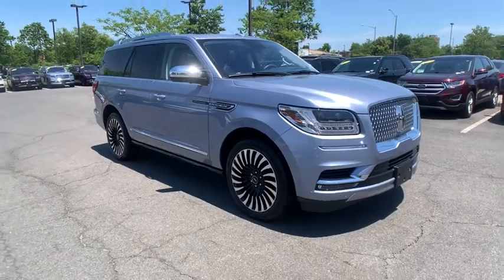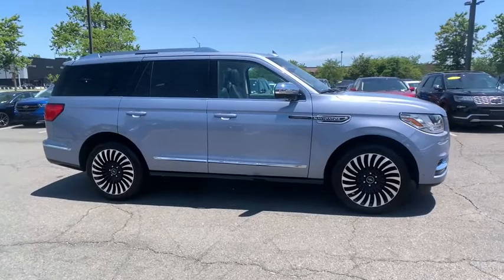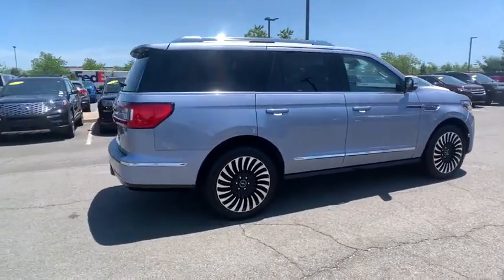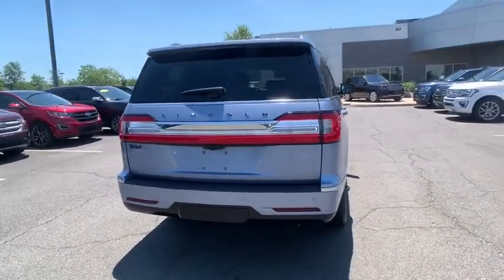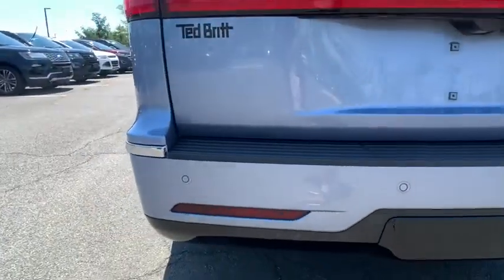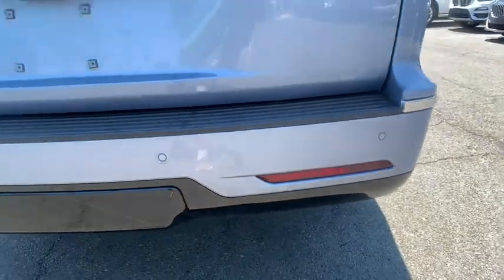2020 LINCOLN Navigator Chantilly, Leesburg, Sterling, Manassas, Warrenton, VA P44682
Chroma Crystal Blue Used 2020 LINCOLN Navigator available in Chantilly, Virginia at Ted Britt Ford Lincoln. Servicing the Leesburg, Sterling, Manassas, Warrenton, VA area.
2020 LINCOLN Navigator Black Label 4x4 - Stock#: P44682 - VIN#: 5LMJJ2TT8LEL06835

LINCOLN CERTIFIED! 6 YEAR 100K WARRANTY! BETTER WARRANTY THEN A NEW ONE! FULLY LOADED CHROME SRYSTAL WITH THE YACHT CLUB INTERIOR! SUPER RARE! WONT LAST LONG! brbrThis vehicle is at the Chantilly location. All prices exclude tax tags and Dealer Processing Fee. TED BRITT 4 LIFE COVERAGE: *Powertrain Coverage *Battery Replacement *Virginia State Inspection.